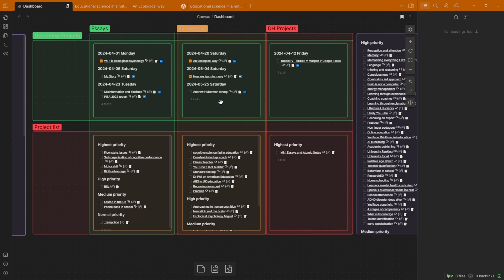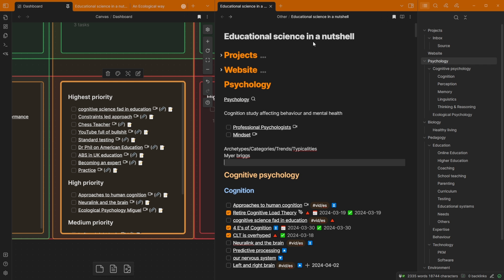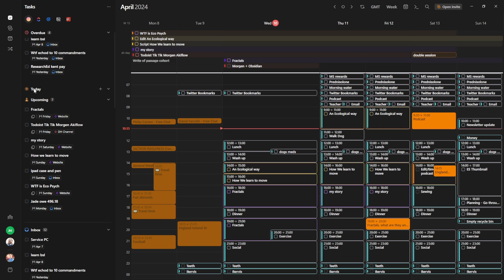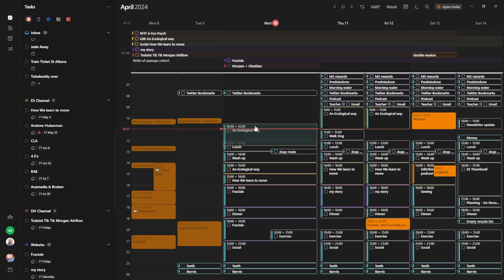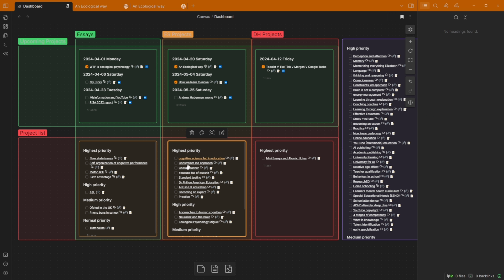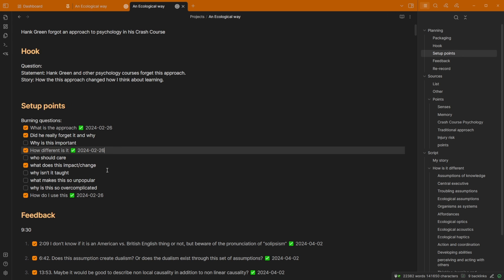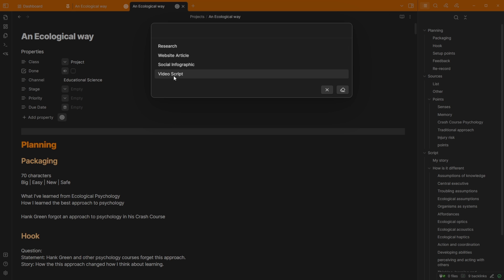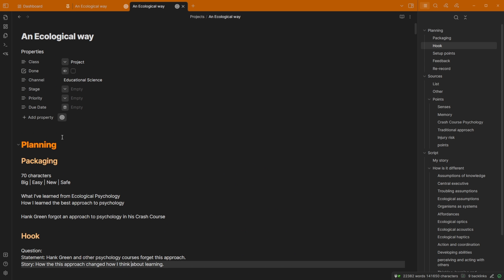Obsidian integrated with Morgen would be AMAZING!